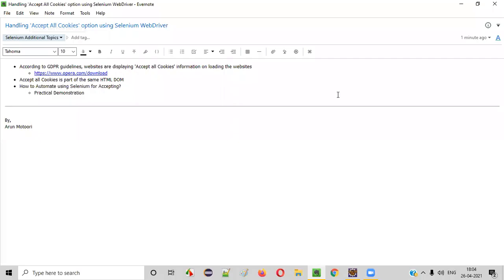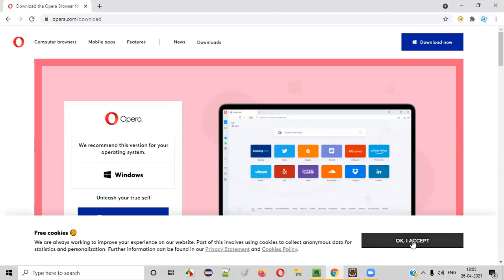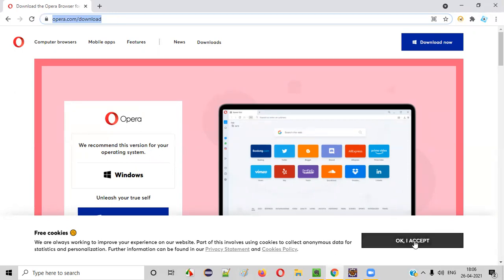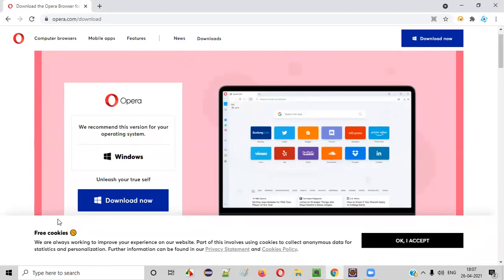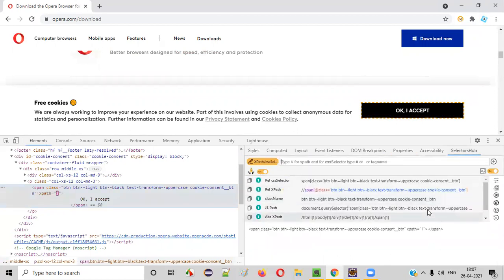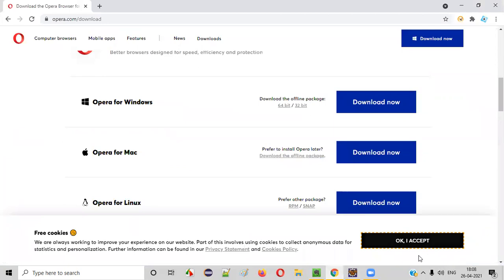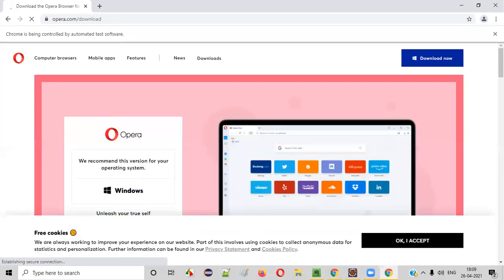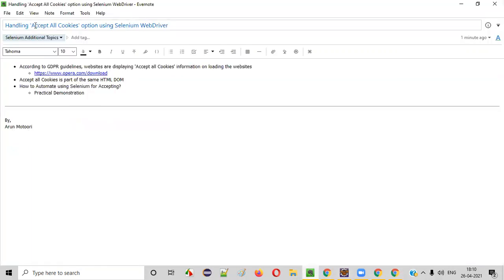Handling 'Accept All Cookies' option using Selenium WebDriver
In this session, I have practically demonstrated, handling 'Accept All Cookies options displayed on the web pages using Selenium WebDriver.